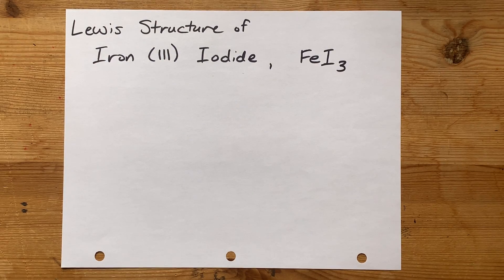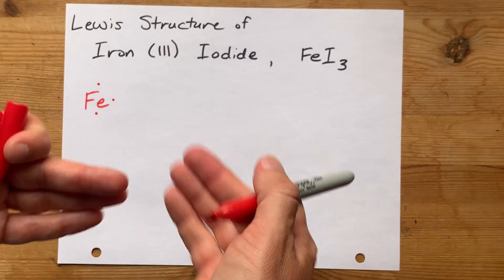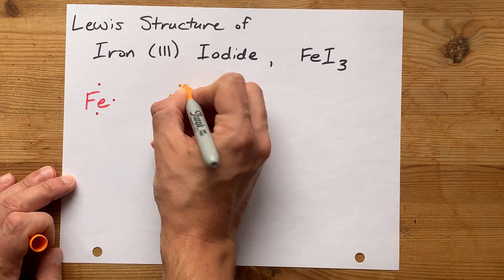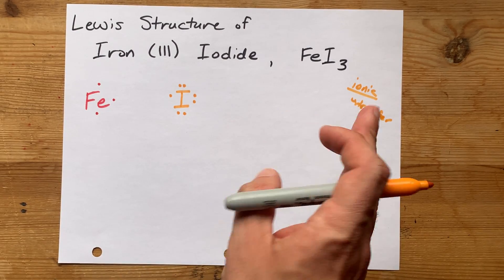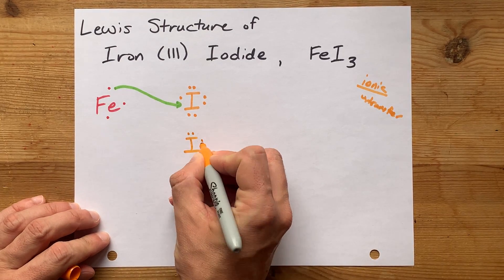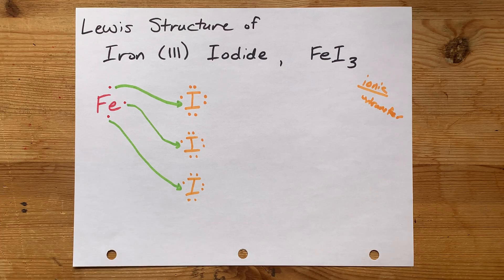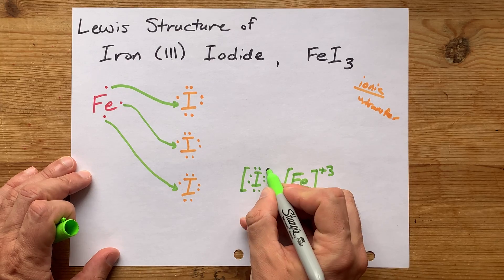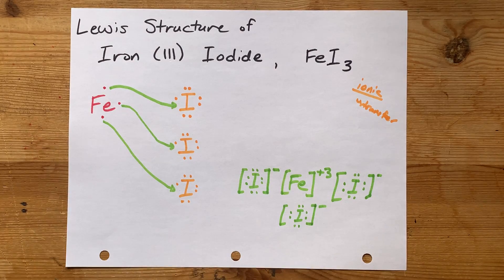Lewis Structure of Iron (III) Iodide, FeI3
ONE Fe atom, with THREE valence electrons
reacts with THREE iodine atoms, each starts with SEVEN valence electrons.
Each iodine accepts ONE electron from the iron atom... that's why you need three Iodines total to absorb all of iron's electrons.